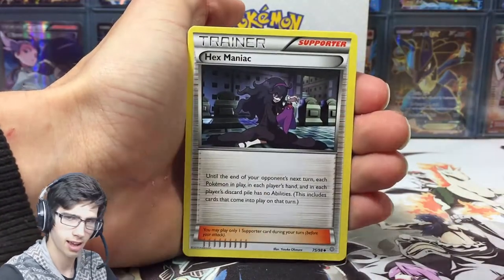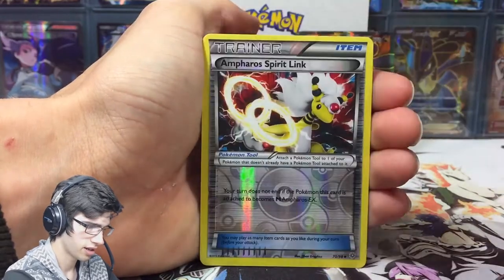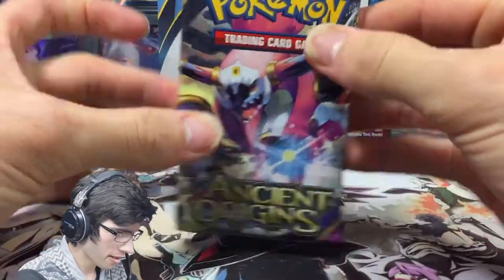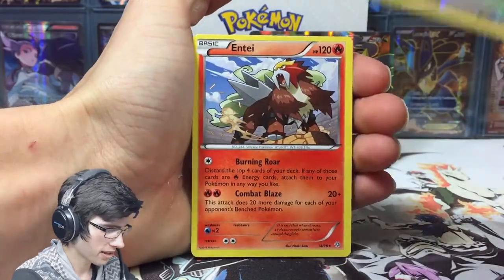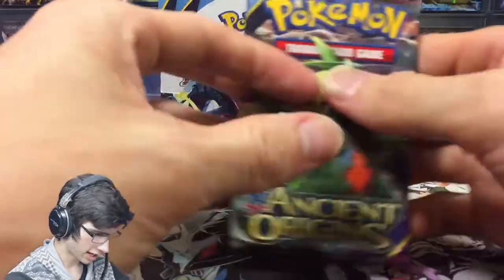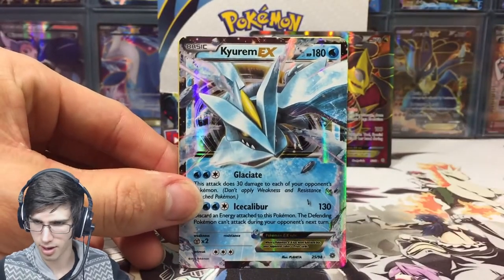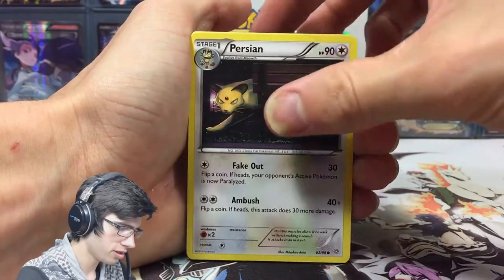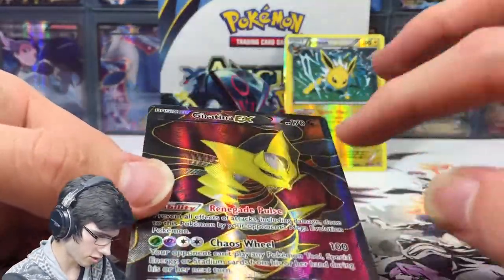Opening an Ancient Origins Booster Box #3 (4/4) - Pokemon TCG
Social Media and other links:
Credits!